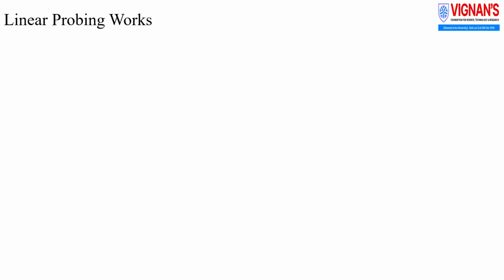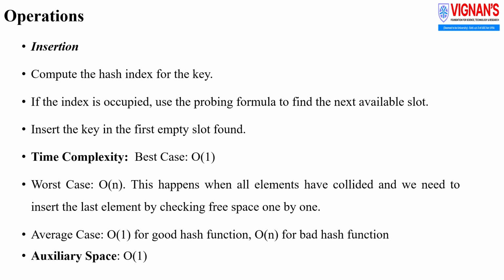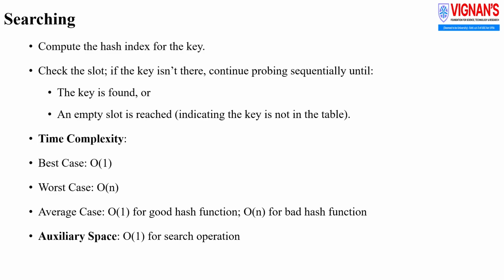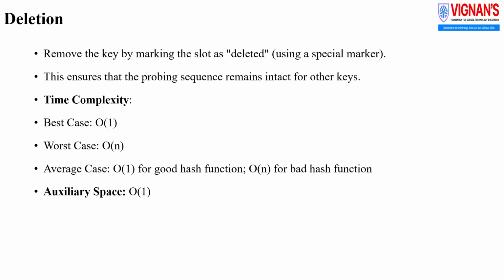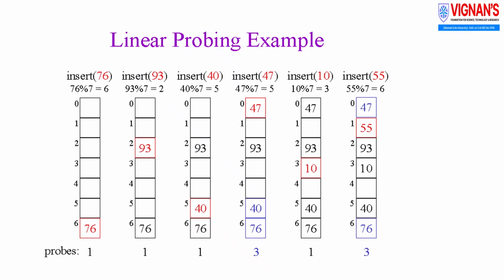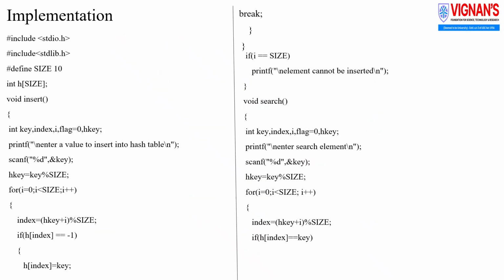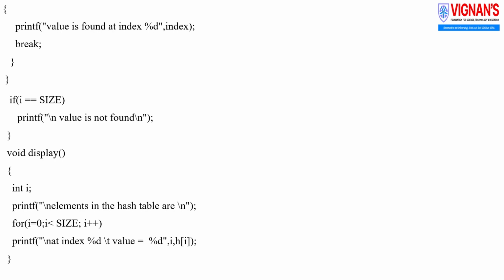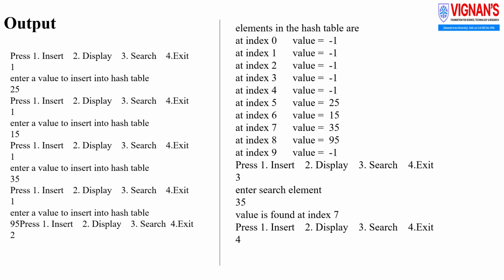Linear Probing Explained | Collision Handling in Hashing | Vignan CSE Dept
Learn how Linear Probing works as a collision resolution technique in hashing with a clear and structured explanation by Vignan CSE Dept.
In this video, you will understand:
• What is Linear Probing
• Concept of Open Addressing
• Hash function: h(k) = k mod m
• Probing formula: h’(k, i) = (h(k) + i) mod m
• Insertion, Searching, and Deletion operations
• Step-by-step working example
• Advantages and limitations (Primary Clustering)
Based on your course material , this video simplifies the concept for easy understanding.
🎯 Perfect for:
✔ Engineering students
✔ ADS/DSA beginners
📌 Watch till the end to master linear probing techniques!